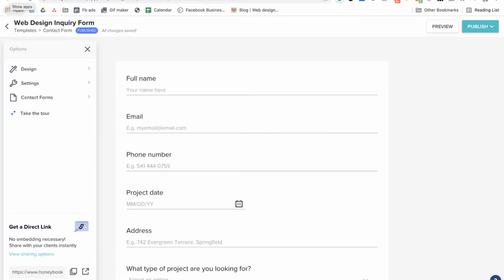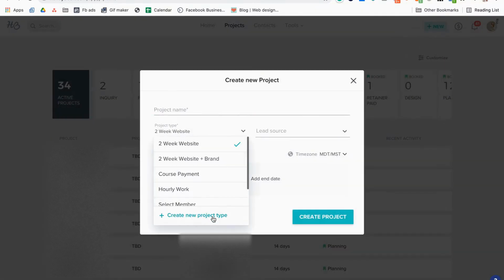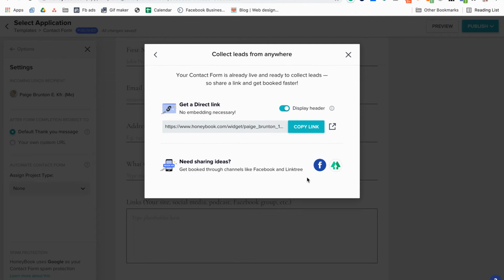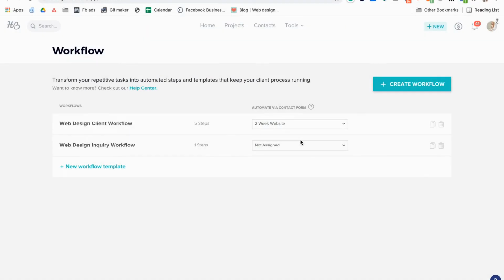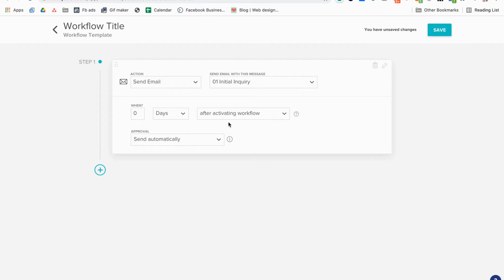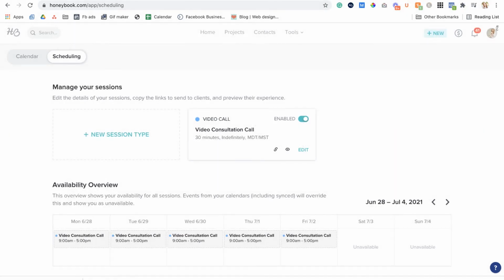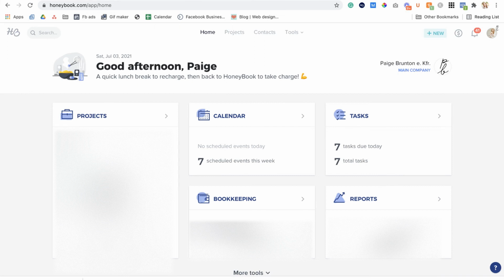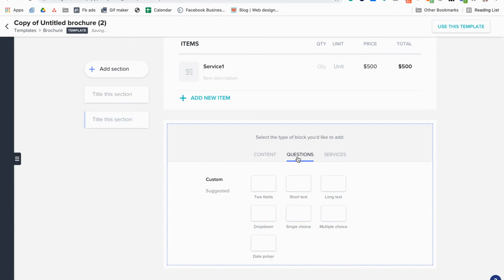Honeybook for web designers: 5 tools for managing client inquiries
Wondering which CRM is right for you as a web designer? I’m sharing the 5 tools I personally love to use inside Honeybook to become more efficient as a designer, and make sure you never let a client inquiry slip through the cracks!